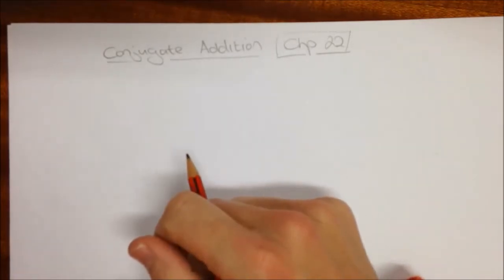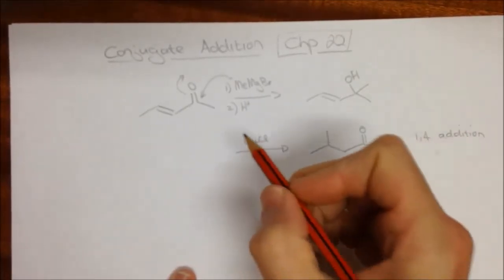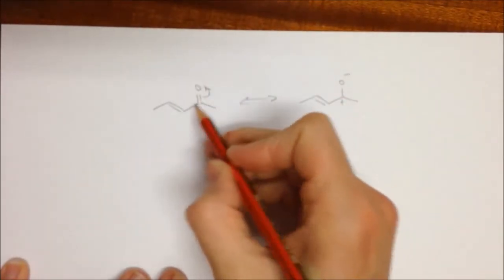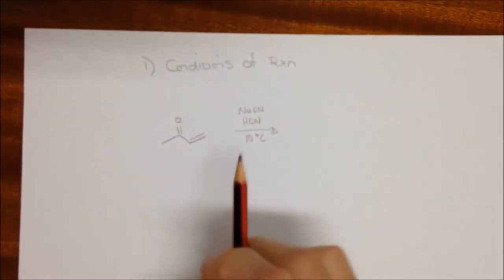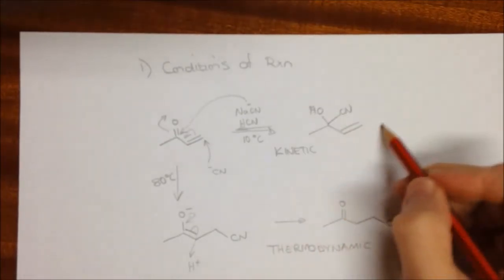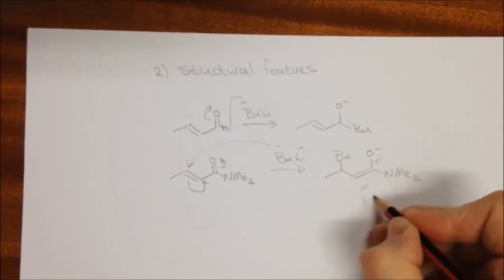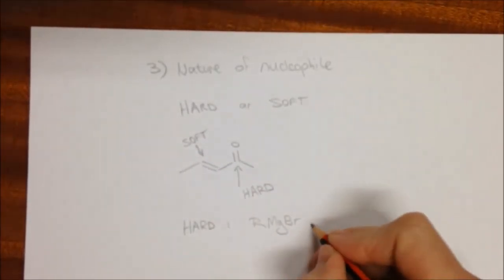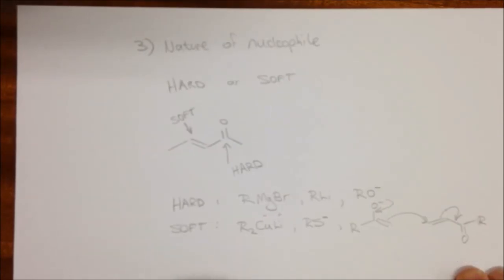344 lecture 3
Brief introduction to conjugate addition, based on chapter 22 in the Clayden texbook (2 ed.)